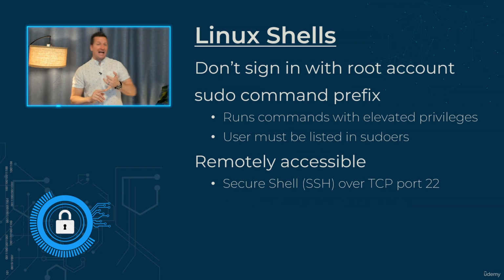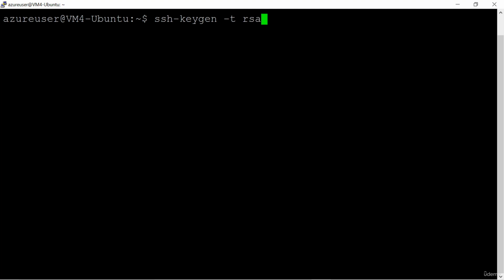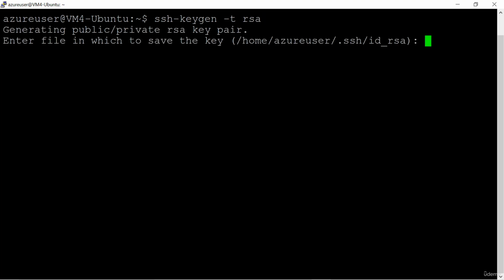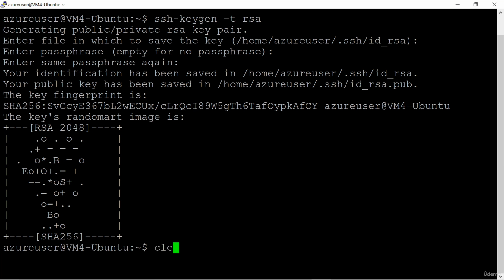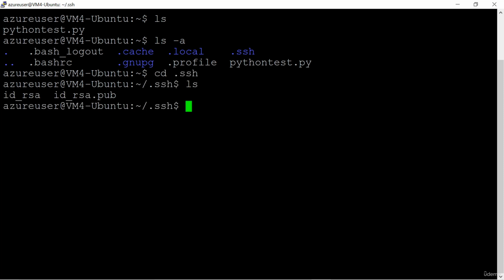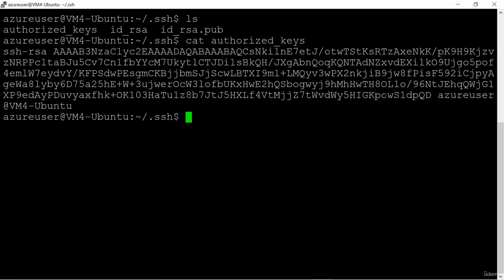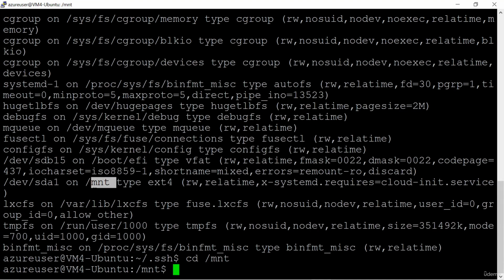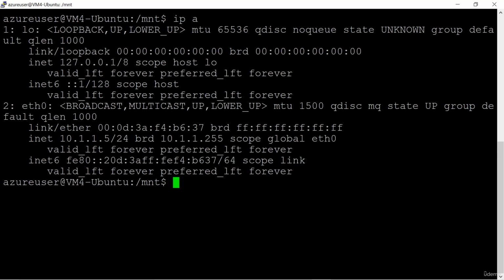49 Linux Shells